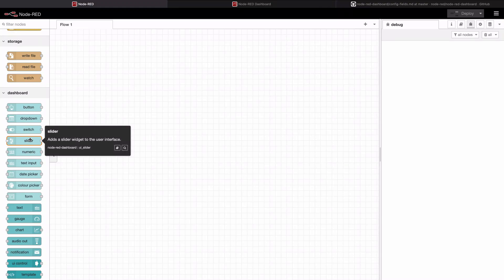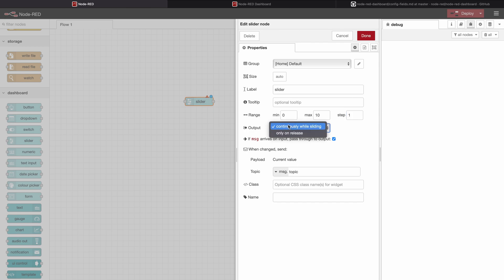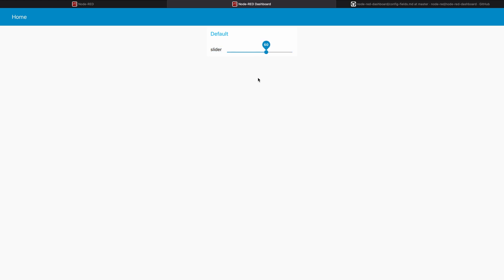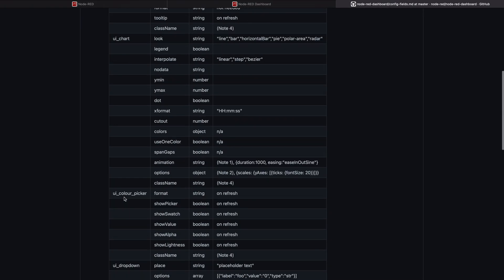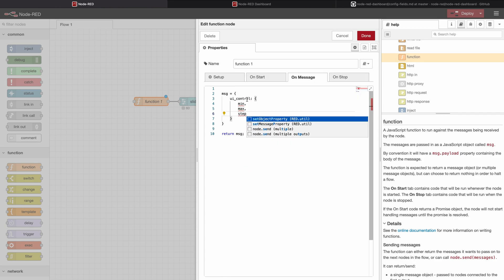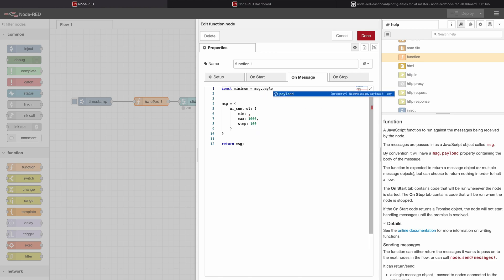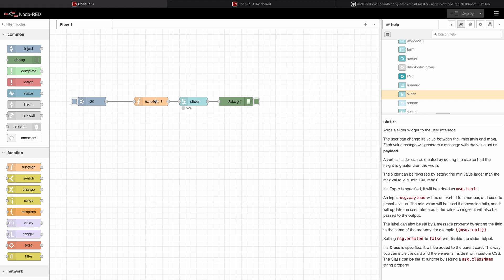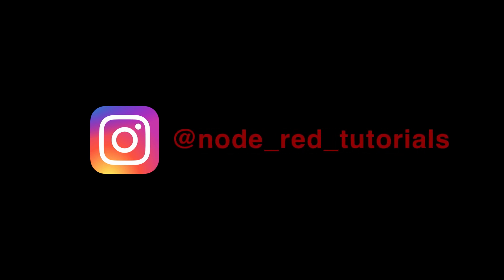How to adjust the settings of your ui-slider dynamically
In this video, we learn how to adjust the ui-slider settings dynamically.

0:00 Introduction
0:23 Slider Basics
2:28 Slider Settings
3:18 Dynamic Slider Settings
9:10 Slider Setpoint
11:13 Outro